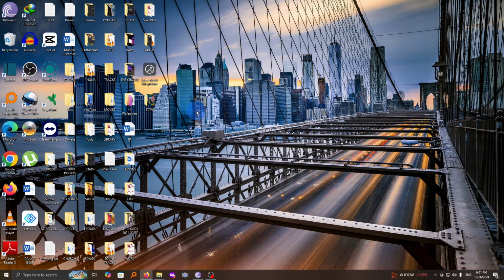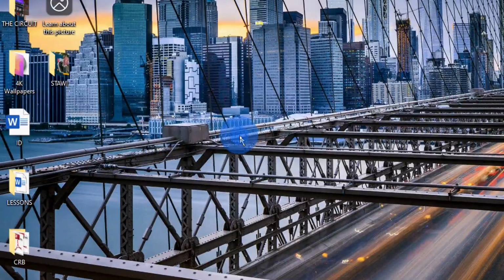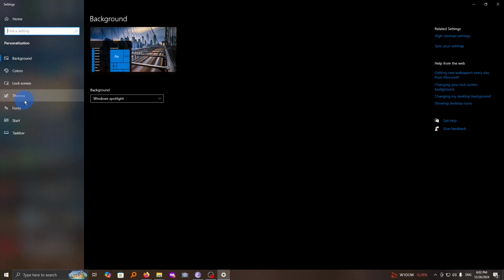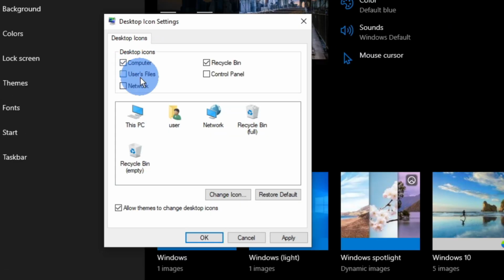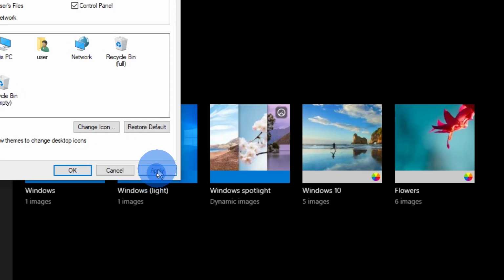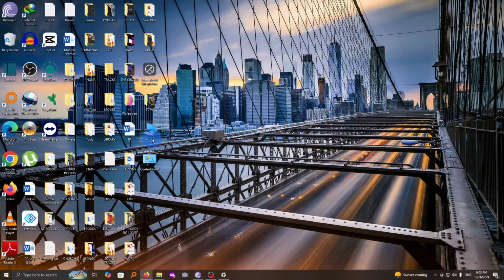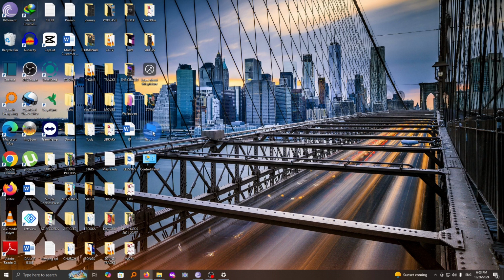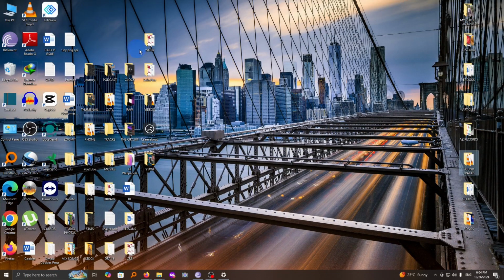How To Add This PC, Control Panel and Recycle Bin Icons On Home screen In Windows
This is a full guide on How To Add This PC, Control Panel and Recycle Bin Icons On your Home screen In Windows desktop or laptop.

Want quick access to essential Windows features like My Computer, Control Panel, and Recycle Bin? In this tutorial, we’ll show you how to easily add these icons to your desktop for faster navigation and improved productivity. Perfect for Windows users who want to customize their home screen!

In this video, you’ll learn:
✅ How to access desktop icon settings
✅ Adding This PC, Control Panel, and Recycle Bin icons to your desktop
✅ Customizing icon appearance and layout
✅ Tips for organizing your home screen efficiently